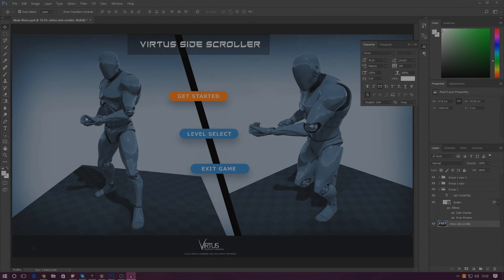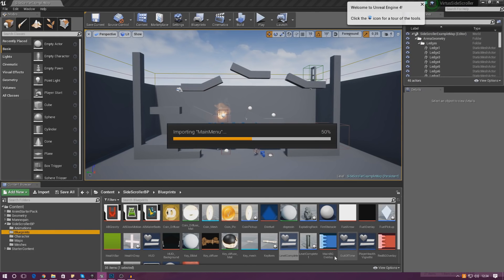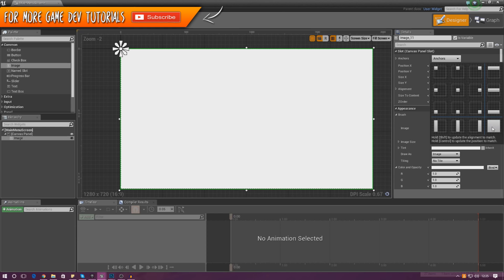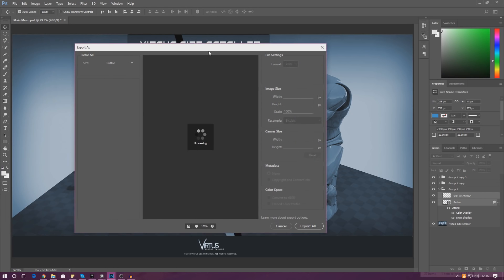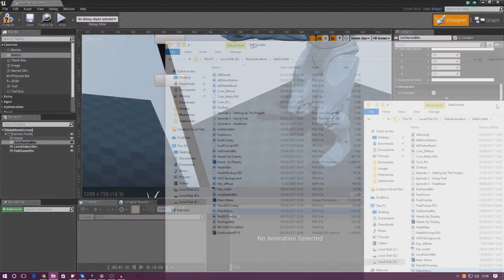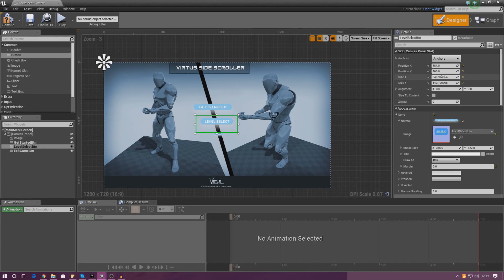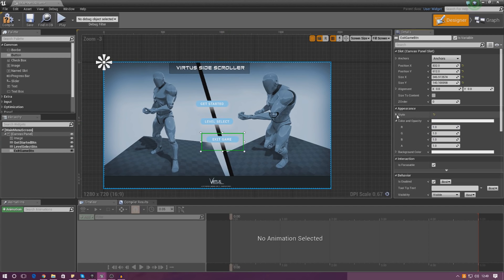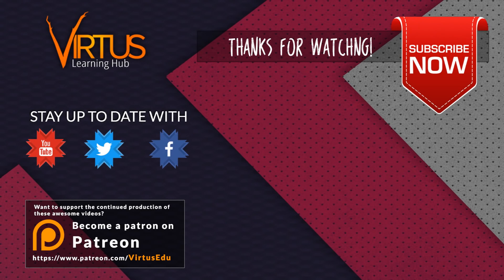Starting The Main Menu - #20 Creating A SideScroller With Unreal Engine 4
Today we start working on the main menu for our side scroller game, going over how we can break down the image and start to bring it from photoshop and into Unreal Engine 4. We set up the user interface widget, import the graphics and bring them in complete with Styling.